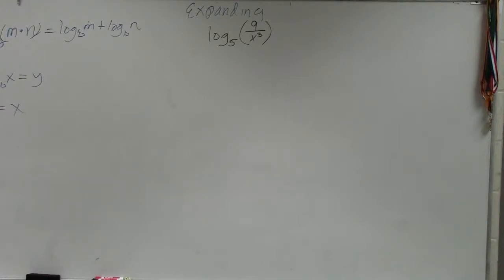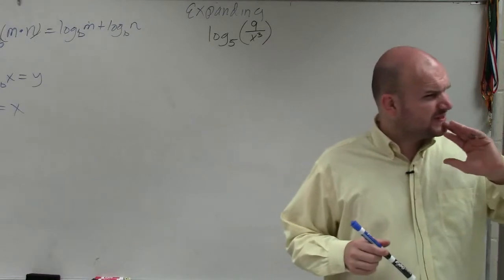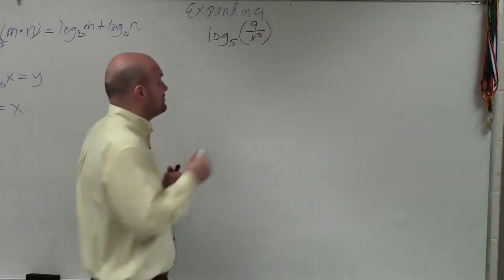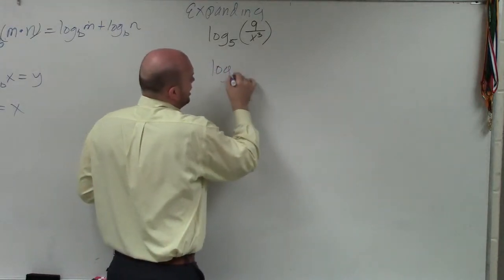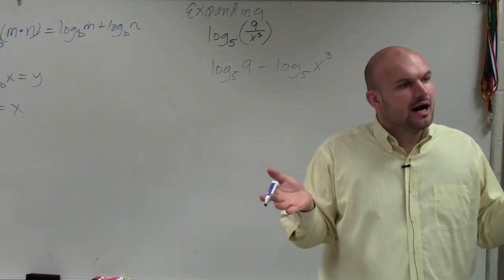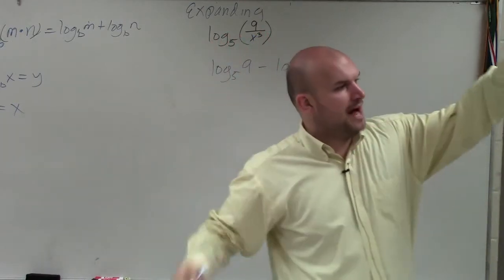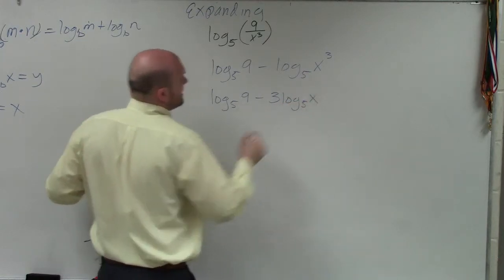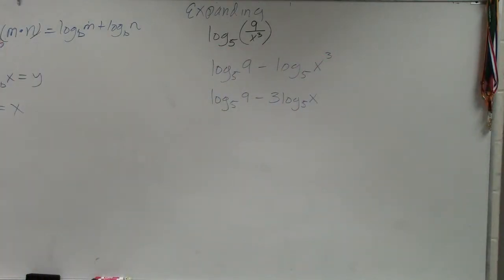Expanding logarithmic expressions across division